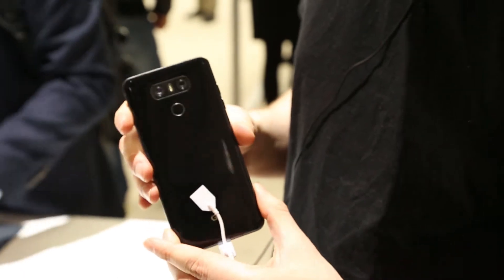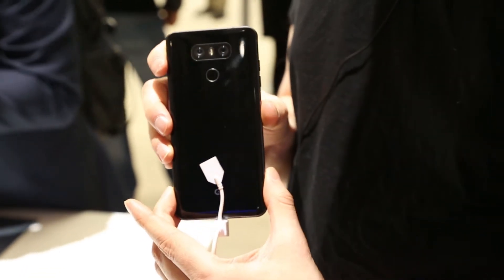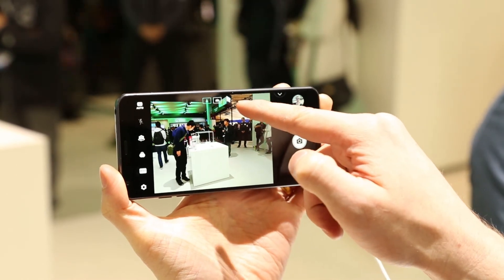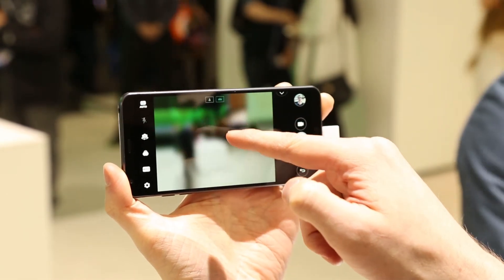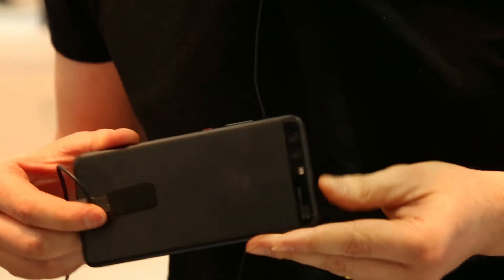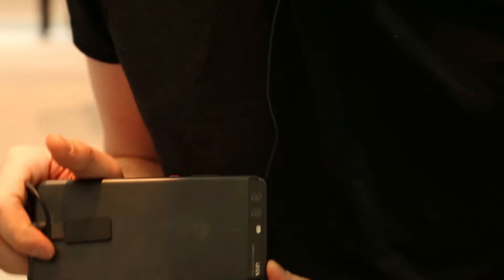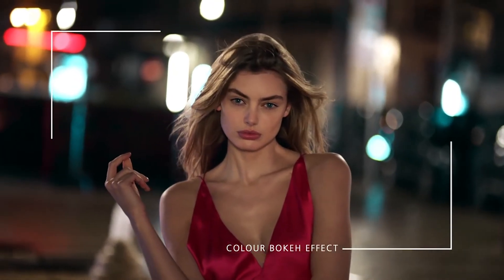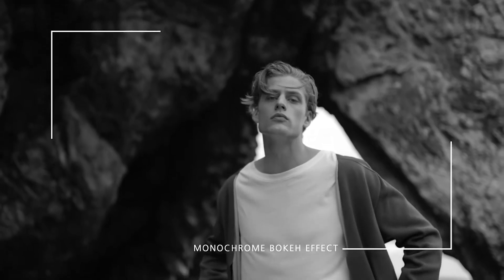Best Camera Phones at MWC17 | giffgaff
What are the best camera phones at MWC 2017? We took to the show floor to find out, testing out new phones from LG, Sony, Motorola, Huawei and more.